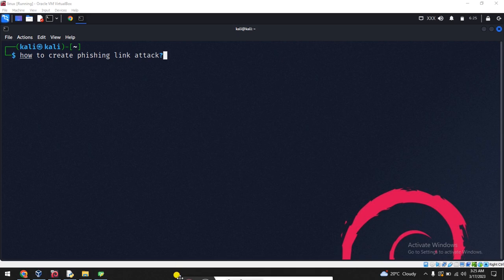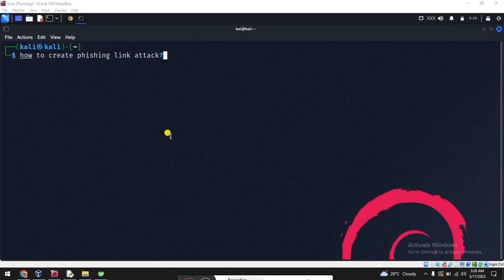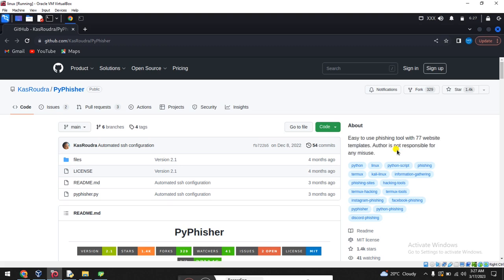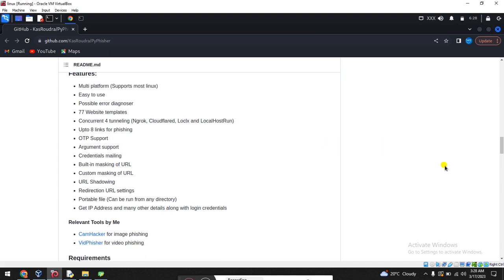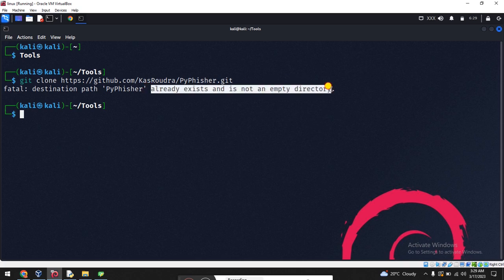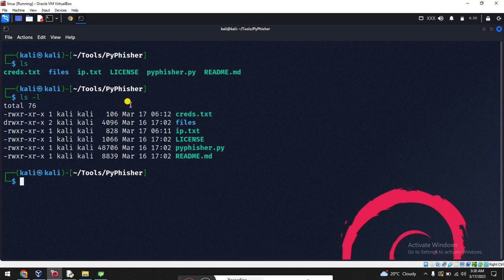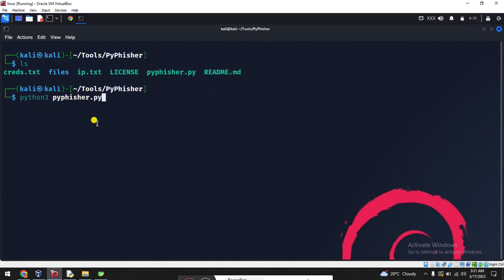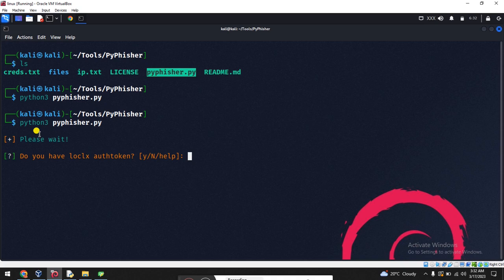how to hacker create any website of phishing link? use pyphisher tool | Cyber wings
Welcome to our Cyber Security YouTube channel, where we are dedicated to providing you with the latest news, insights, and strategies on protecting yourself and your business from cyber threats.

Our channel is perfect for anyone who wants to stay up-to-date with the latest trends in cyber security, including individuals, small business owners, and IT professionals. We cover a wide range of topics, including data breaches, hacking, ransomware, phishing, malware, and more.

Our team of experts is passionate about sharing their knowledge and expertise to help you stay safe and secure online. We provide practical advice and actionable tips that you can implement right away to safeguard your digital life.

In addition to our informative videos, we also offer live Q&A sessions and interviews with leading cyber security professionals.